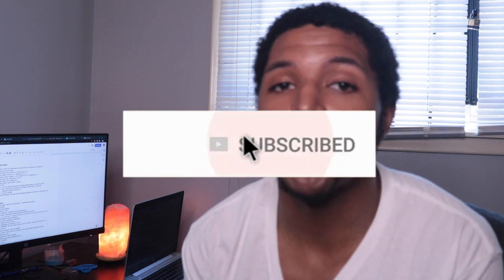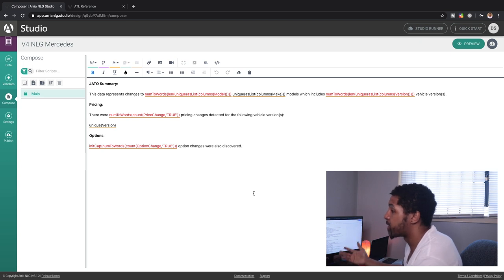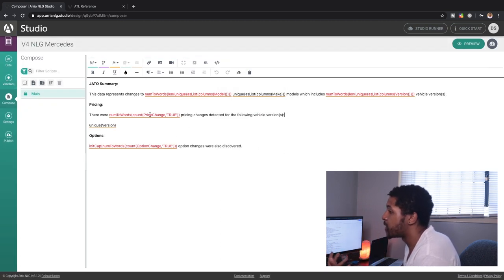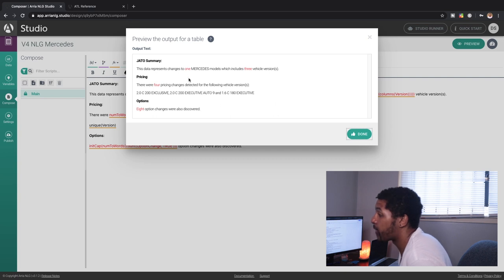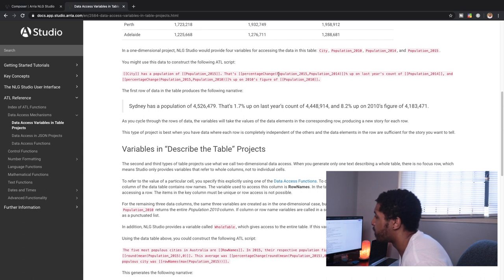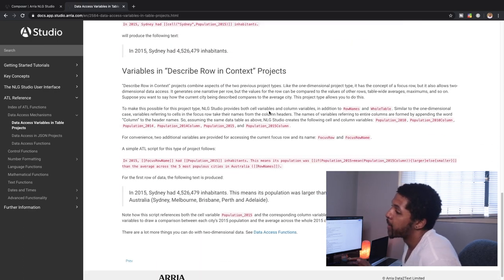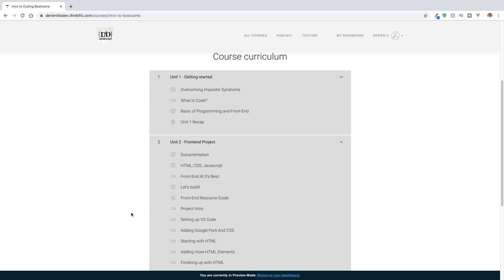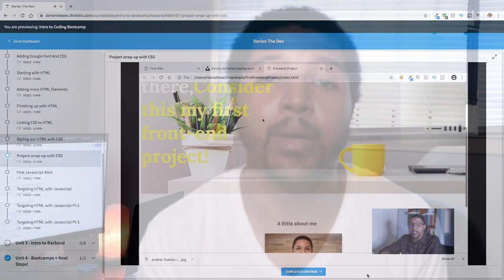Learning a New Programming Language in 24 Hours